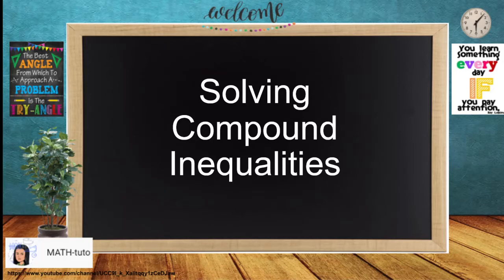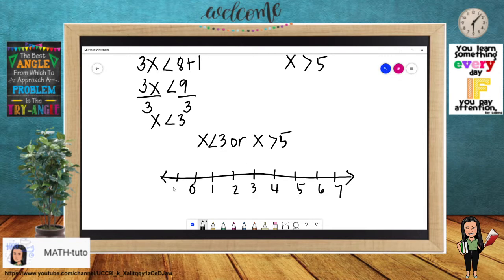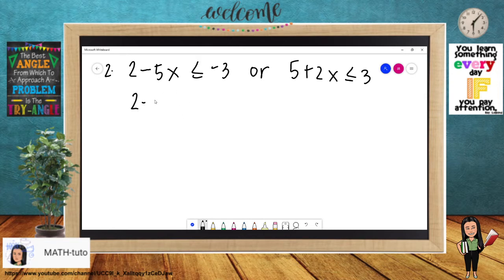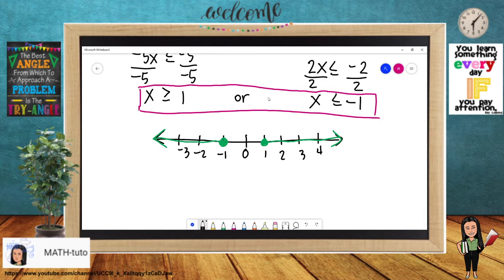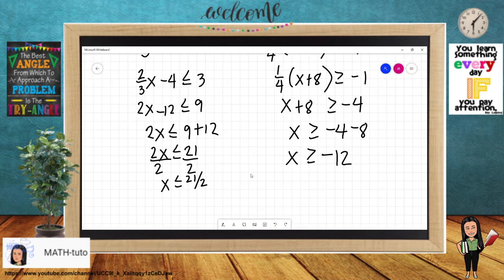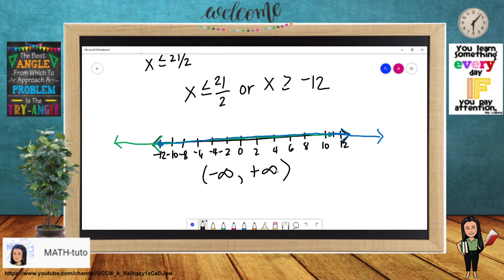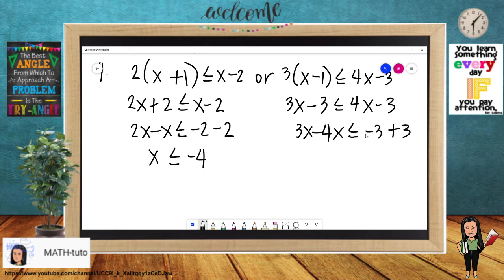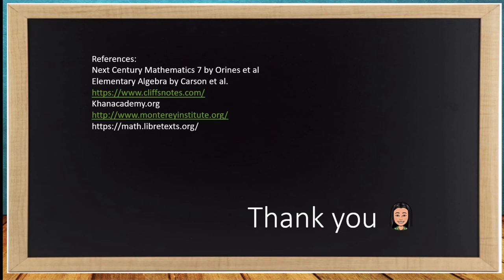Solving Compound Inequality (Solving Compound Inequality joined by "or")